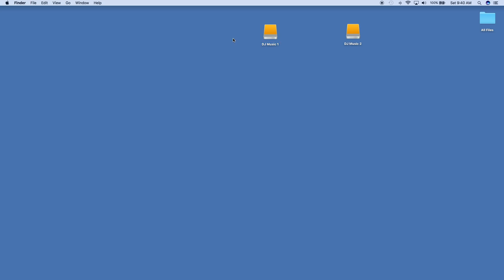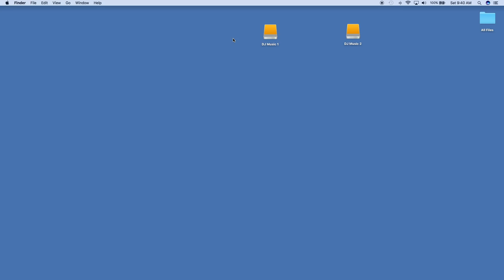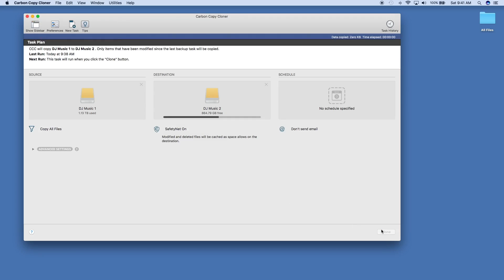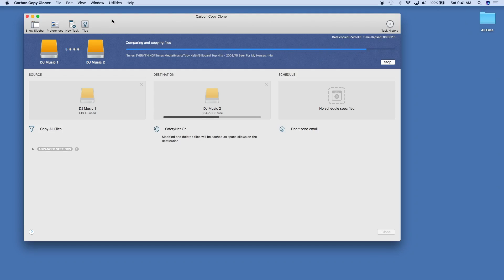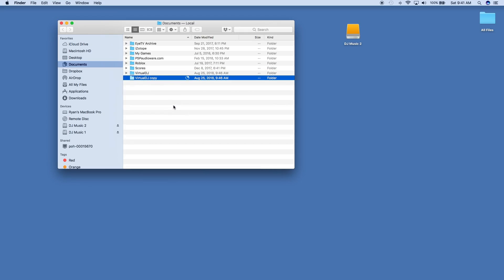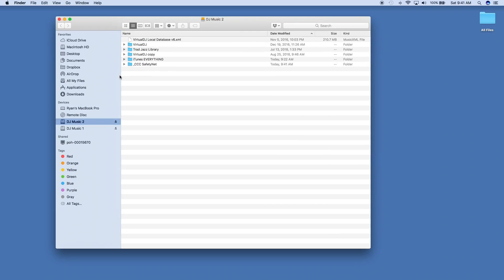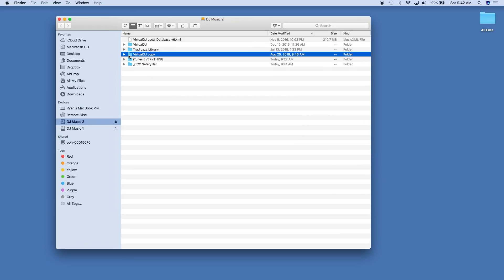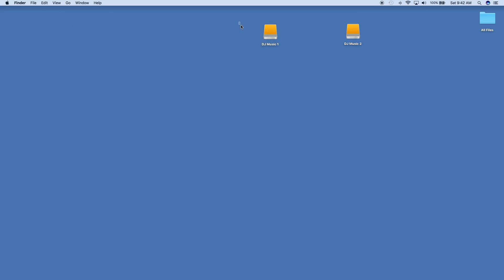How to create a CLONED DJ hard drive and laptop - Virtual DJ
How I create a back up hard drive situation AND a back up computer using "carbon copy cloner" and have Virtual DJ as my software